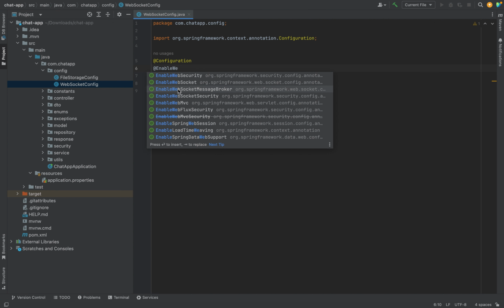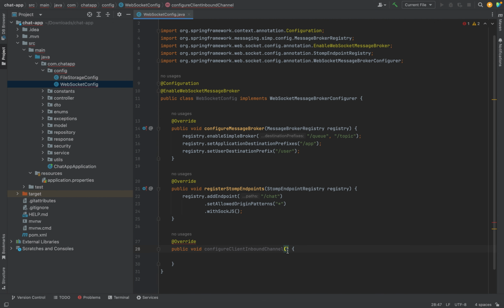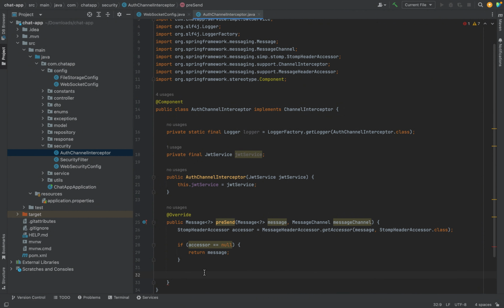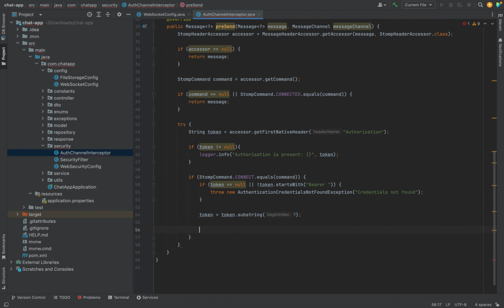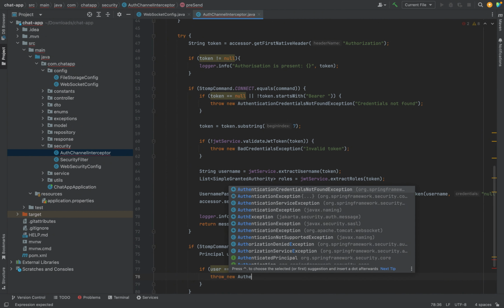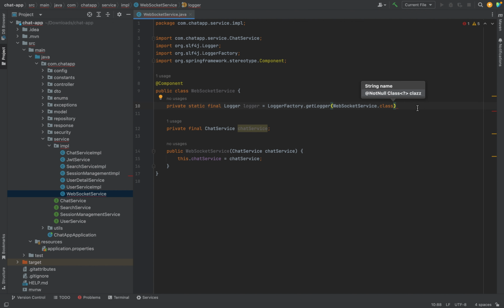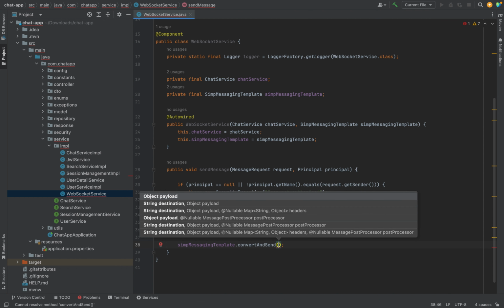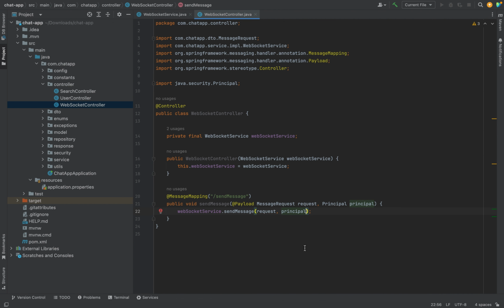How to build a ChatApp: Websocket implementations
🚀 Build a Chat App | HTML, CSS, JavaScript & Spring Boot Tutorial

💬 Part 11: WebSocket functionalities
In this Part 11 of our full-stack chat app series, we dive into real-time messaging using WebSocket! Learn how to enable instant, bidirectional communication between the frontend (JavaScript) and backend (Spring Boot).

🔧 What You’ll Implement:
✅ Spring Boot WebSocket configuration
✅ STOMP protocol for messaging
✅ JavaScript WebSocket client setup
✅ Dynamic UI updates without page refresh

💬 Your Turn!
What feature should we add next? Message history? Emoji support?